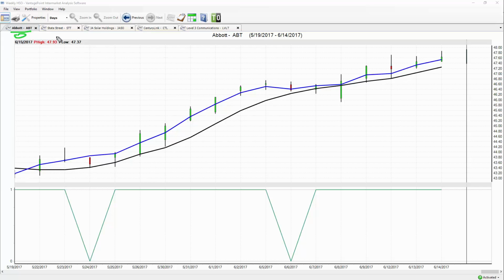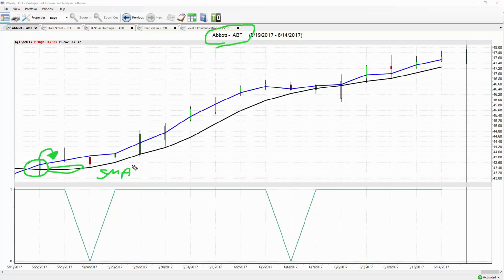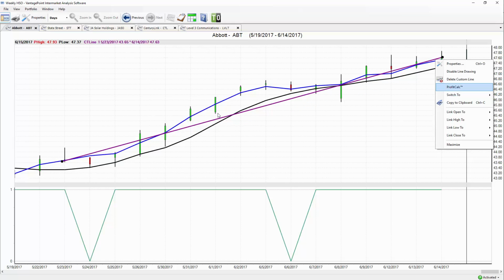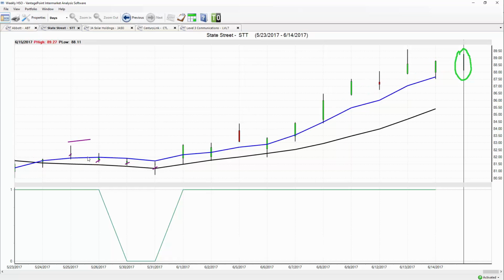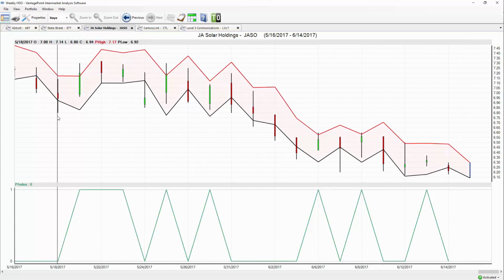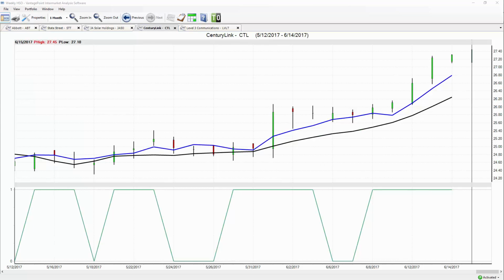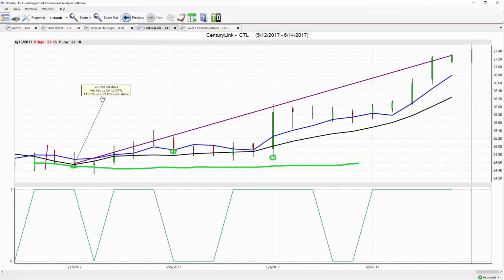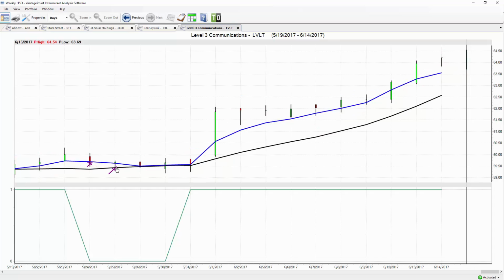Hot Stocks Outlook for June 16th, 2017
The Hot Stocks Outlook uses VantagePoint's market forecasts that are up to 86% accurate to demonstrate how traders can improve their timing and direction. In this week’s video, we analyze forecasts for Abbott ($ABT), State Street ($STT), JA Solar Holdings ($JASO), CenturyLink ($CTL) and Level 3 Communications ($LVLT).